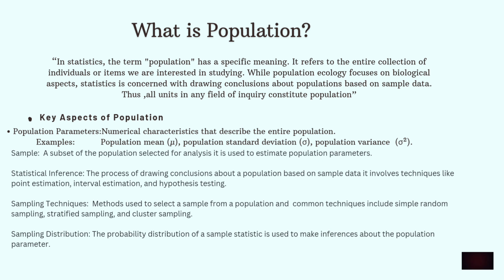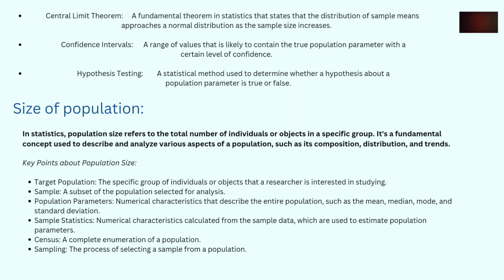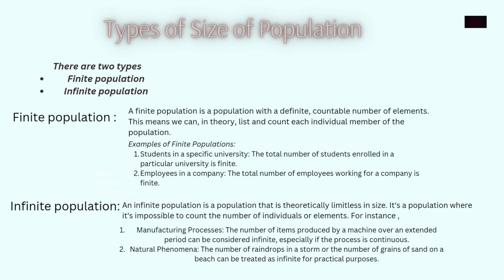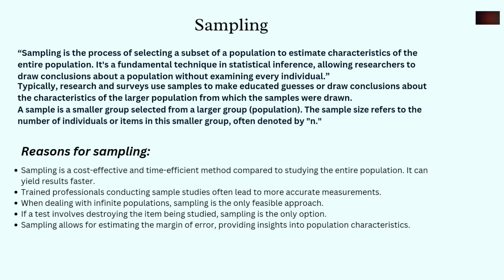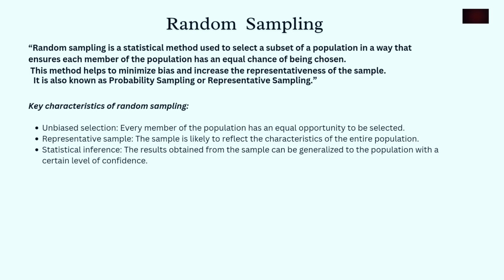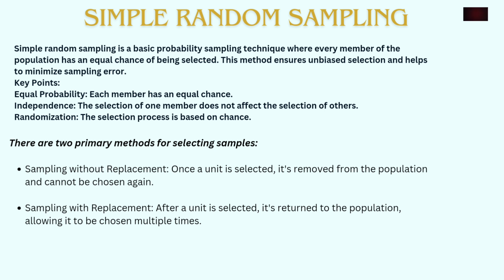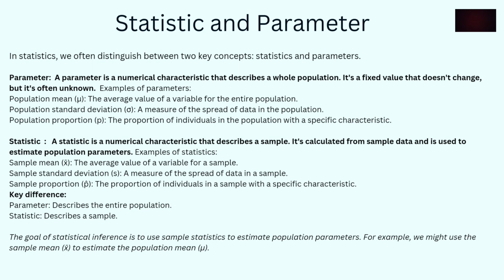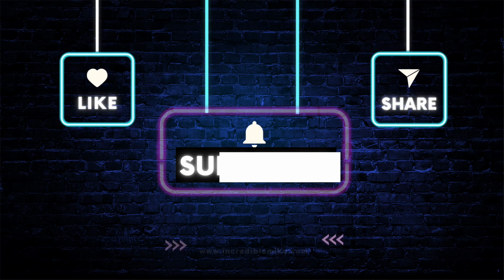Learning about the Concept of Population in Statistics